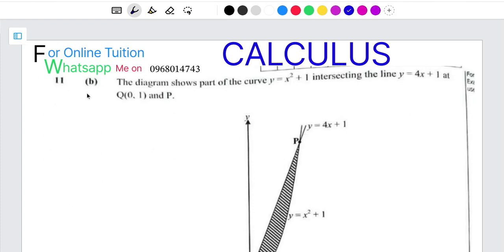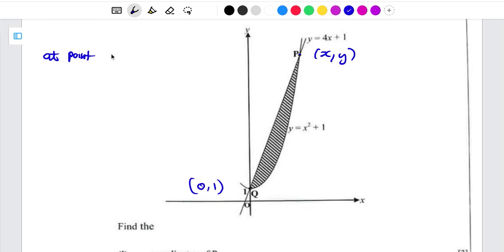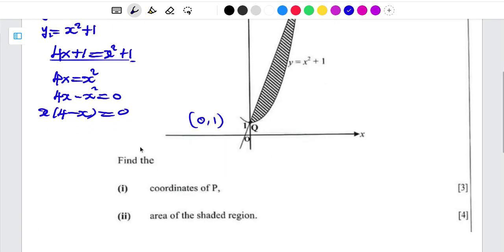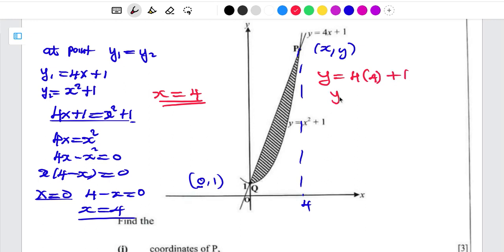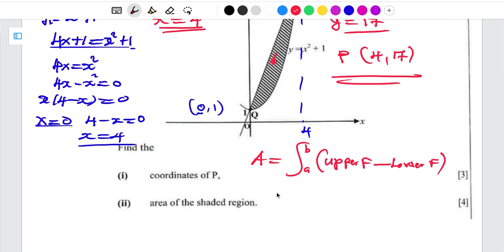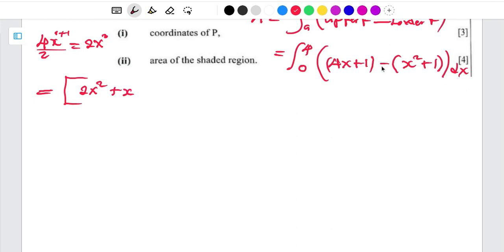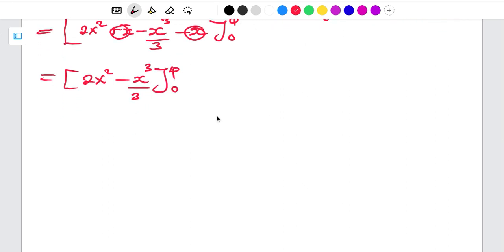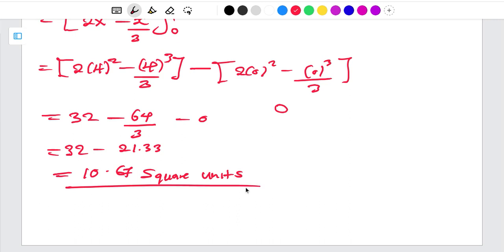2025 ADDITIONAL MATHEMATICS P1 CALCULUS